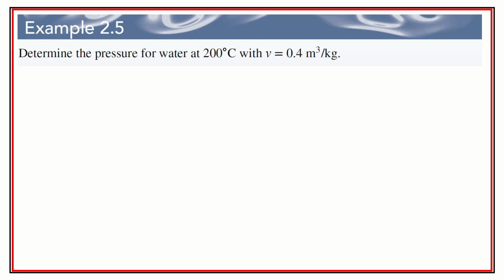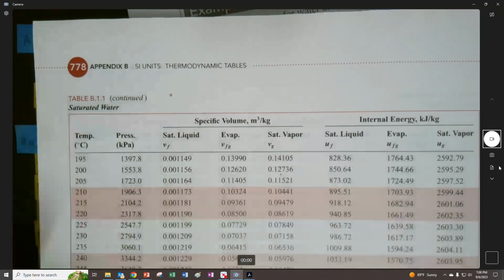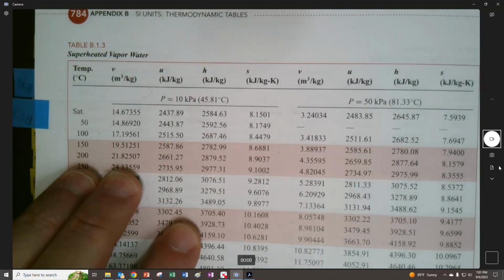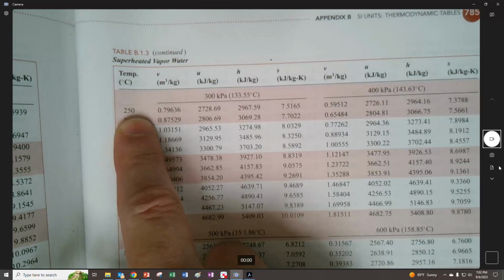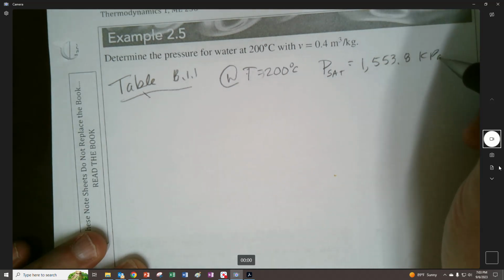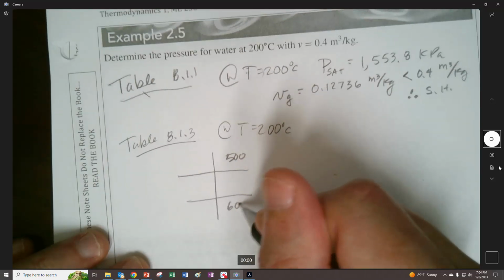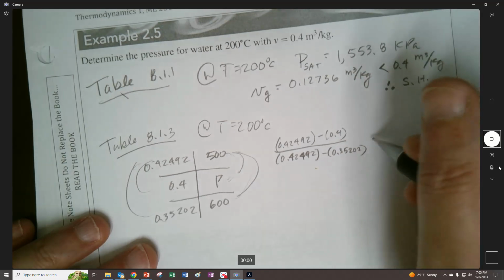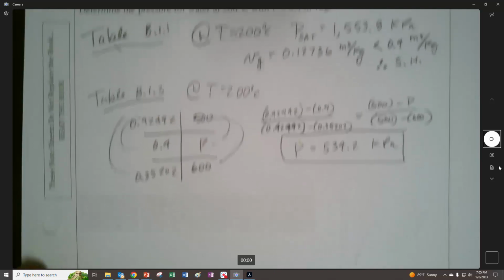F23 ME236 Thermodynamics I Class 4 Example 2.5 Water Superheated, via Specific Volume Interpolation